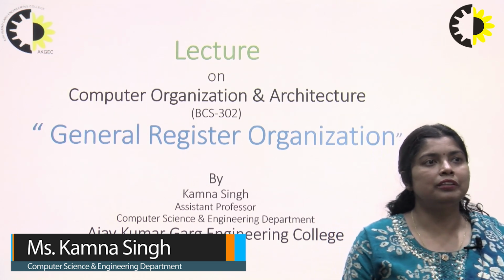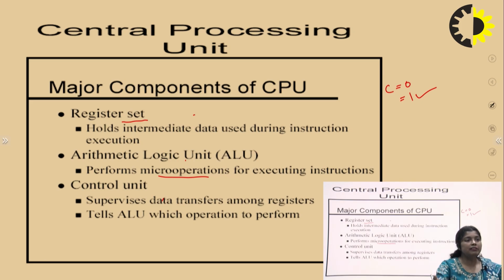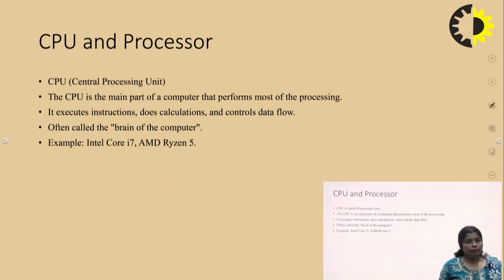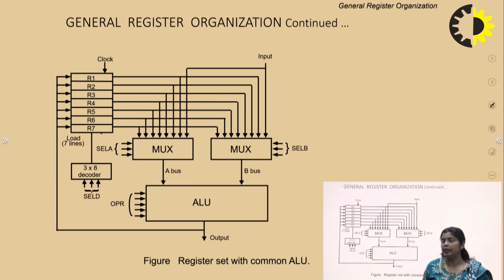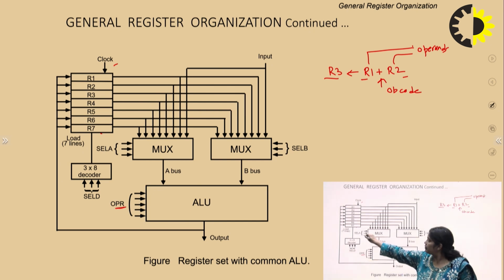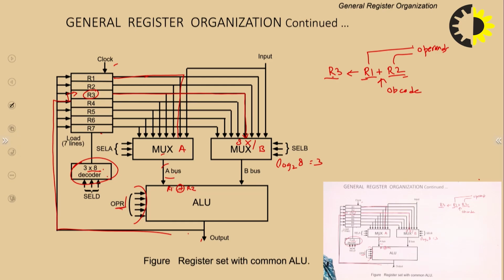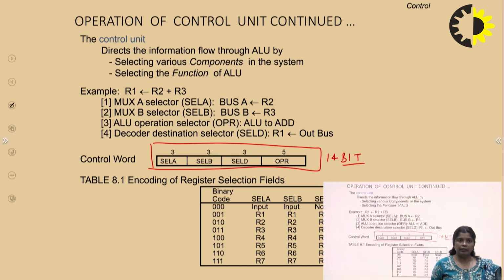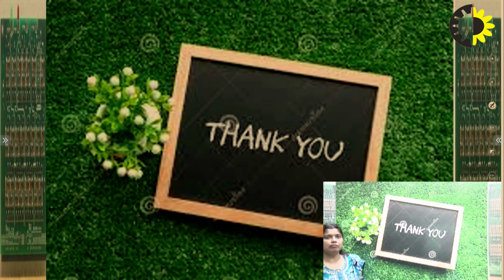GENERAL REGISTER ORGANIZATION | COA | LECTURE 01 BY MS. KAMNA SINGH | AKGEC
General Register Organization | COA | Lecture 01 | By Kamna Singh | AKGEC
Learn internal CPU structure & register organization.
📚 Topics Covered:
• Register structure
• CPU organization
• Data flow